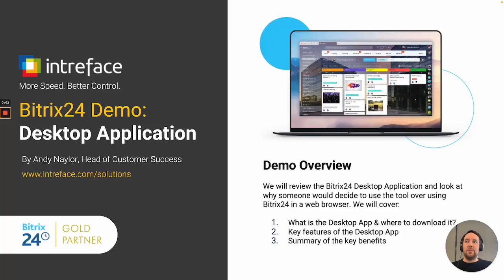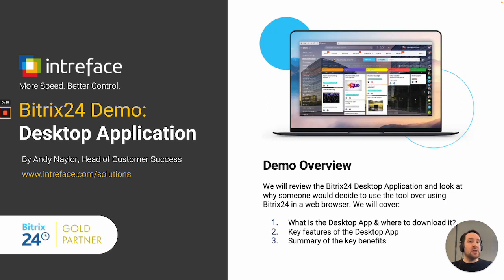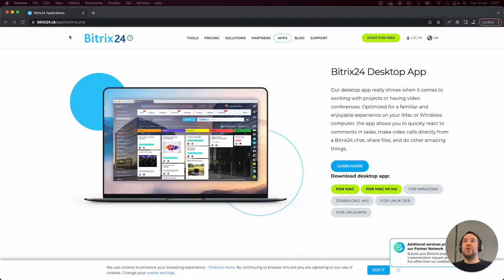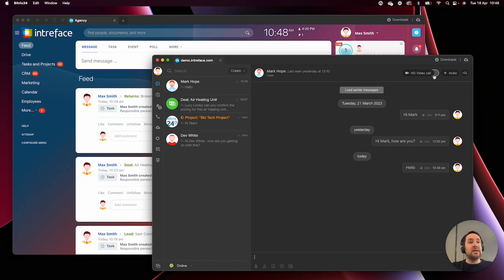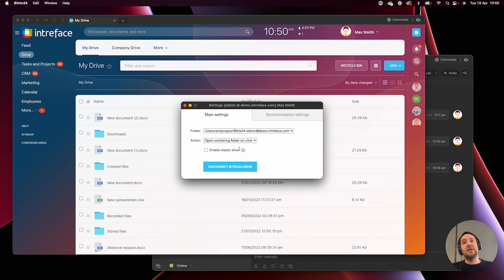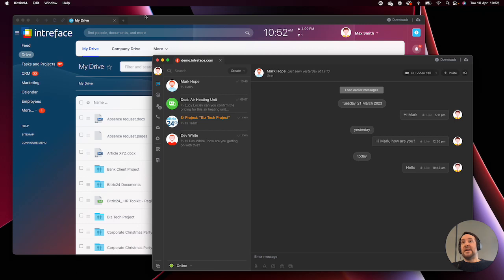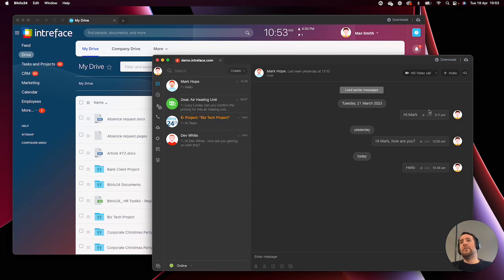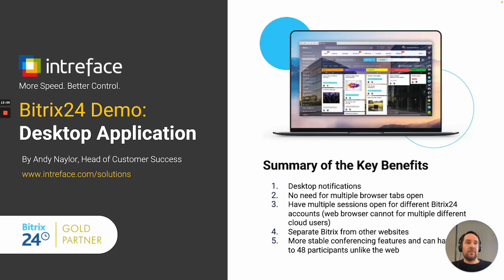Bitrix24 Demo: Desktop Application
-In this Bitrix24 Demo we review the Desktop Application and look at why someone would decide to use the tool over using Bitrix24 in a web browser. What we covered:​

​-What is the Desktop App & where to download it?​

-Key features of the Desktop App​

-Summary of the key benefits